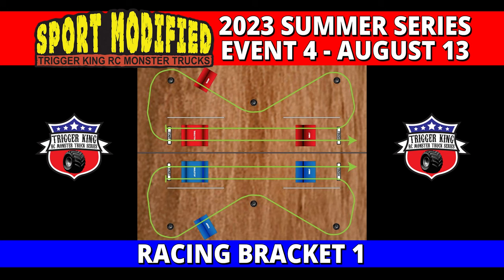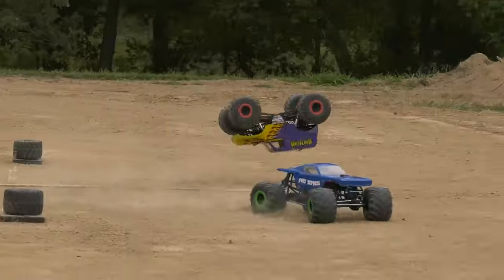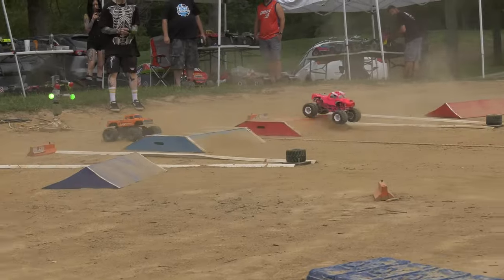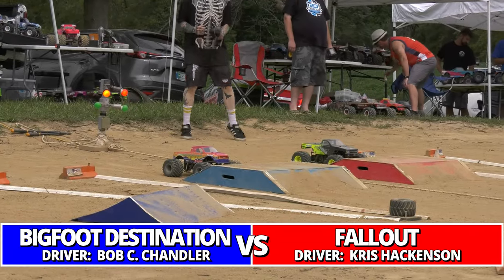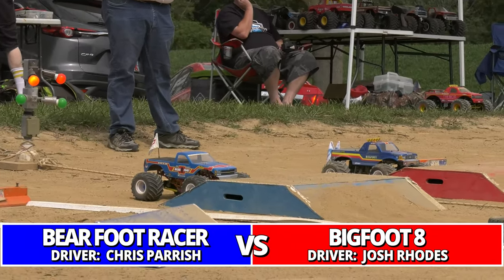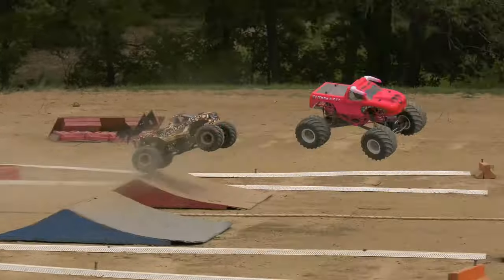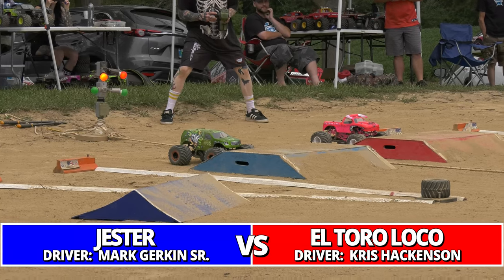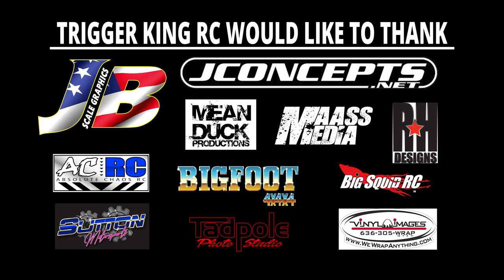Monster Truck Action Sport Mod Racing Bracket 1 Aug 13, 2023 - Trigger King R/C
More R/C monster truck action from jbscalegraphics.com Raceway, this is Sport Mod racing bracket 1 from August 13, 2023 WITH COMMENTARY!